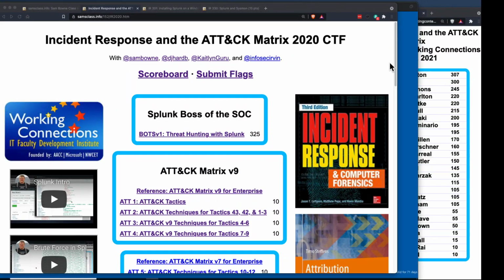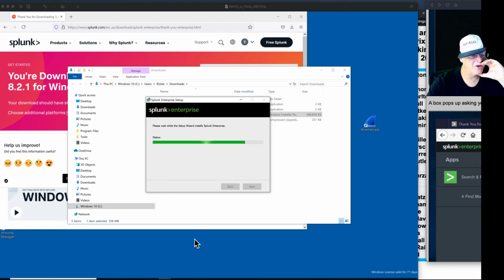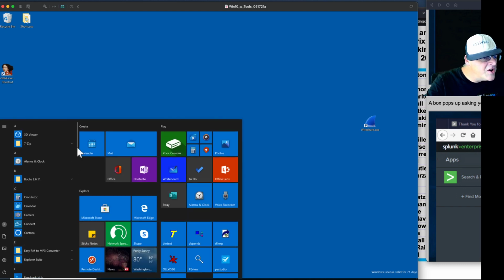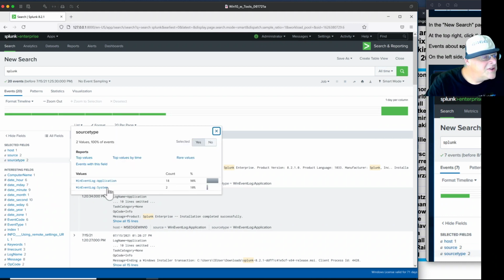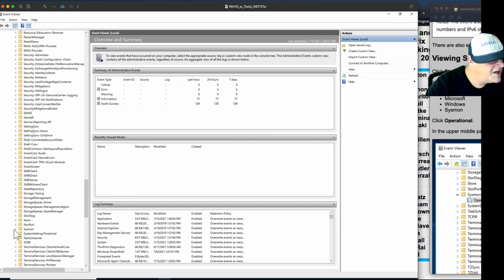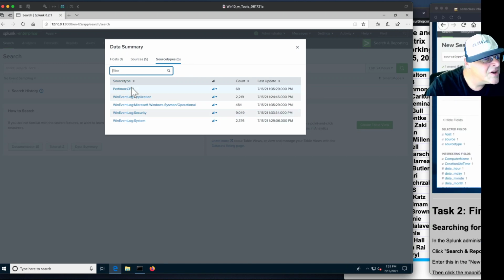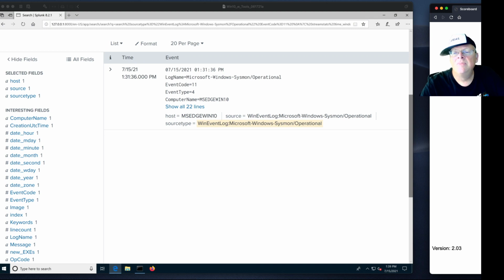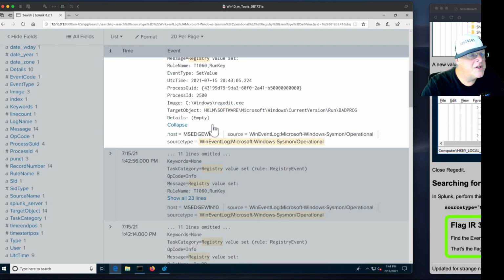Detecting Ransomware with Splunk